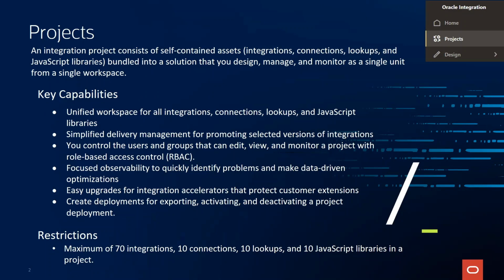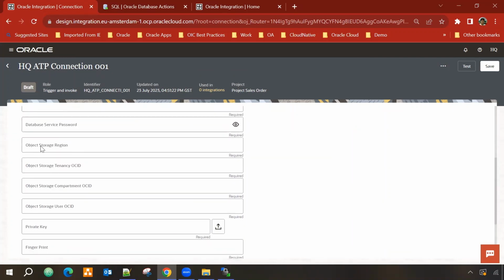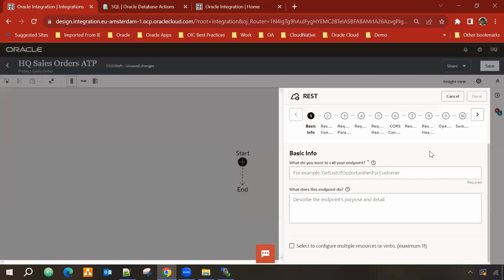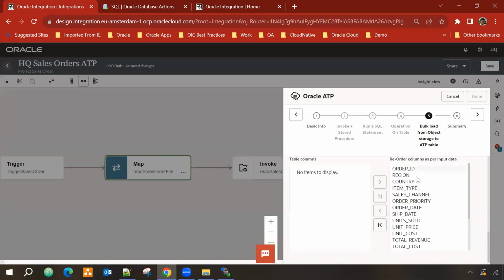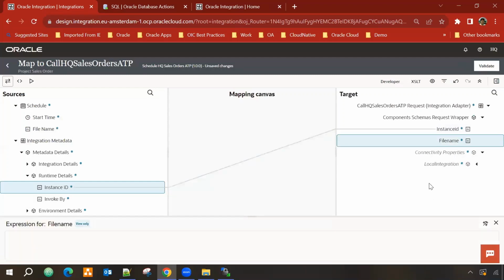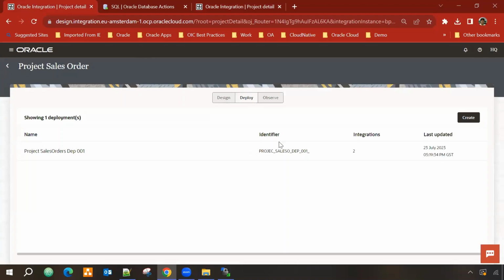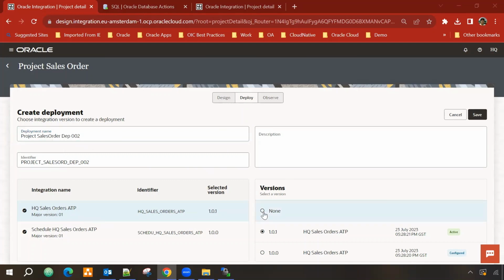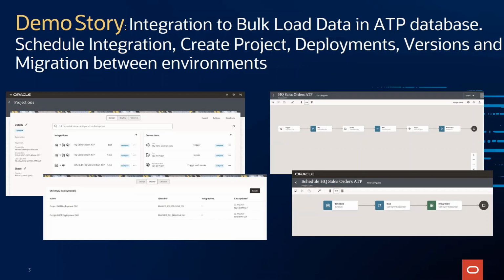Oracle Integration Cloud - Feature - Projects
This video will explain Oracle Integration Cloud Feature Projects, how you can use it.

Enterprises often have hundreds of integrations to manage and monitor. Developers want to focus on specific integration components involved with an automated business process.

With OIC Project, all related integrations and their components are in a single unified workspace. Additionally, projects provide robust life cycle management and risk-free updates to prebuilt integrations.

With Harris Qureshi, App Integration Specialist, EMEA.